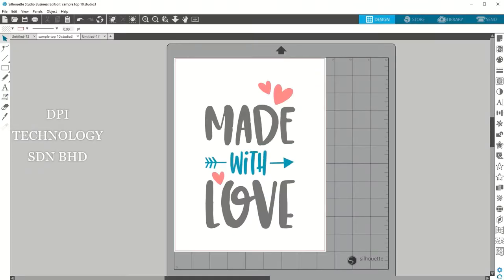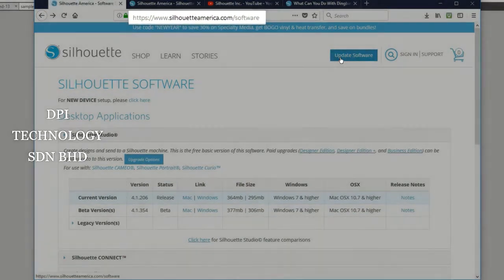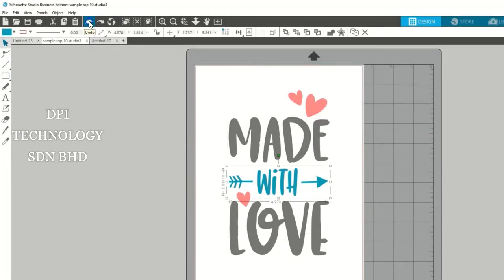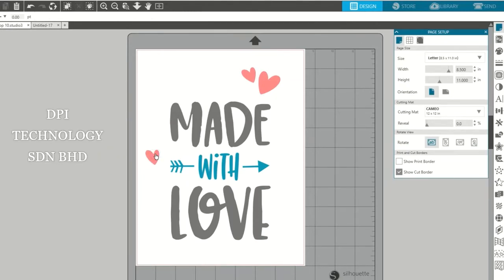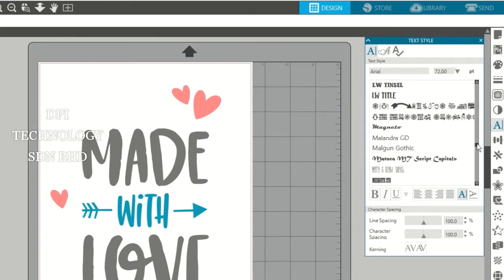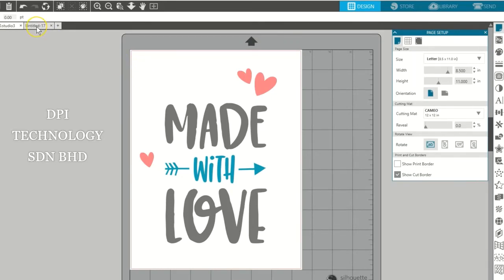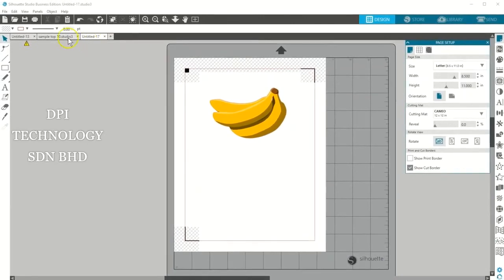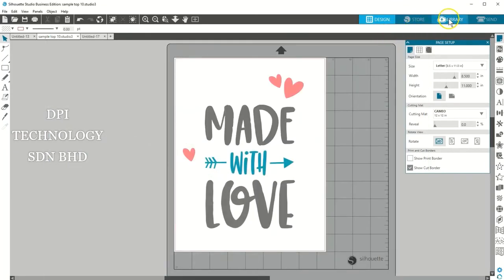DPI TECHNOLOGY - Top 10 Things to Know About Silhouette Studio®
DPI TECHNOLOGY SDN BHD
This is the bread and butter of Silhouette Studio®.  Are you in the know?
👍SILHOUETTE CAMEO Malaysia Distributor!!!😍👍
💖💖SILHOUETTE CAMEO V4 💖💖
*🤞Your Most Affordable Cutting Plotter in TOWN!  ✌
THE SILHOUETTE FAMILY JUST GOT BIGGER
👉PRECISION DIY CUTTING
👉🏻FASTEST IN ITS CLASS
👉🏻EXPLORE THE MATERIAL WORLD
👉🏻MORE POWER. MORE POSSIBILITIES
👉🏻WIRELESS BLUETOOTH® CONNECTIVITY
👉🏻MAXIMIZE YOUR CREATIVITY
welcome to join SILHOUETTE CAMEO DIY Family !!!